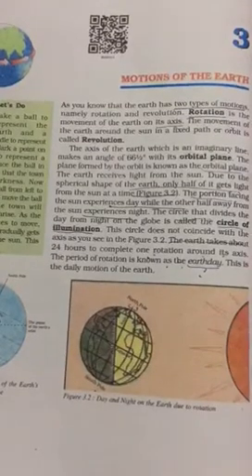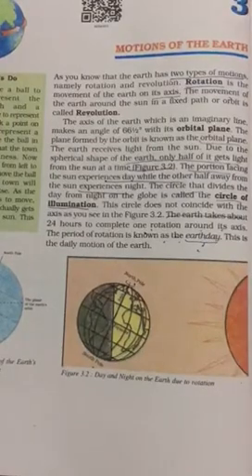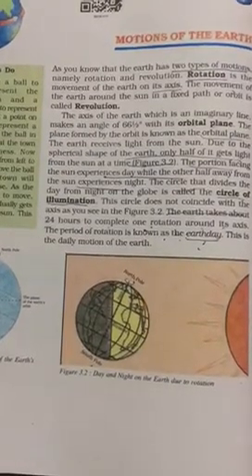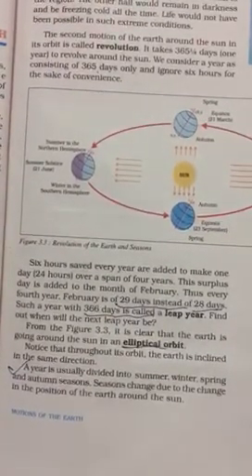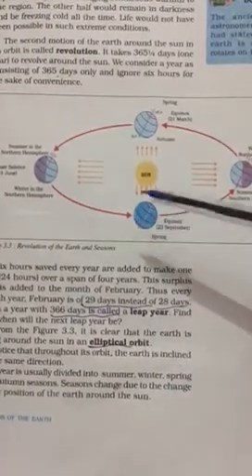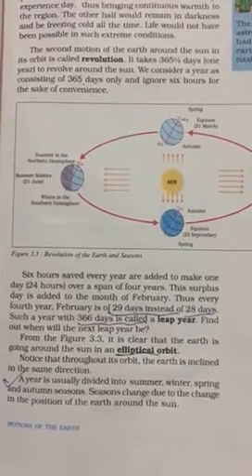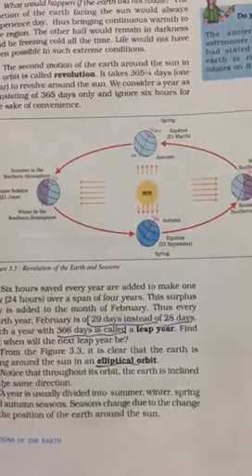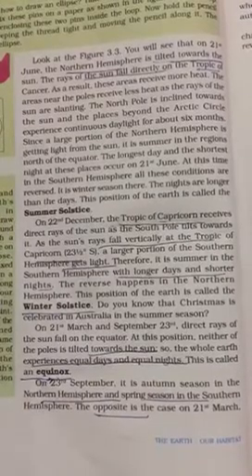Motions of the Earth 🌍